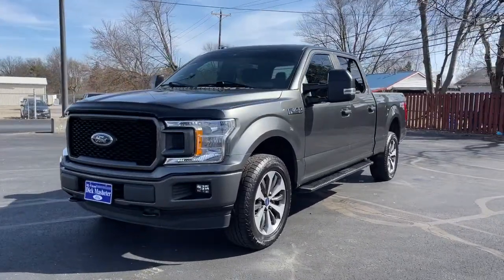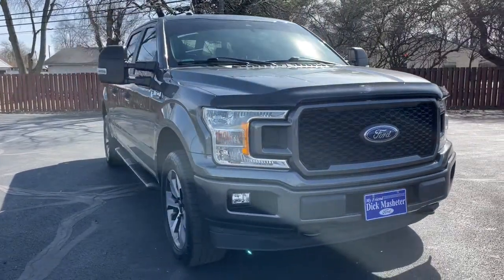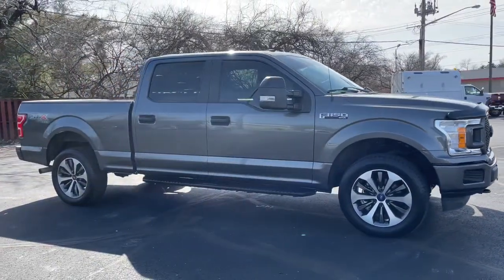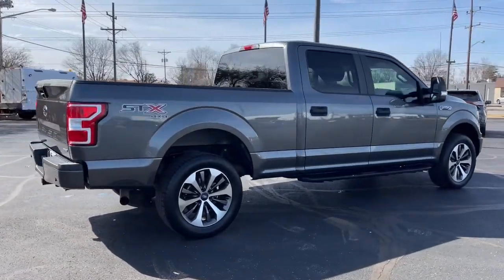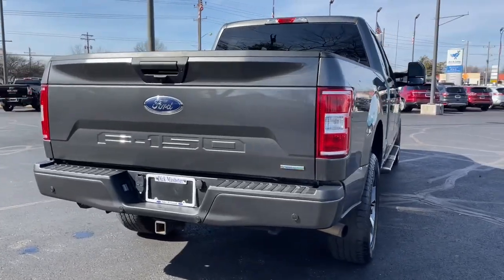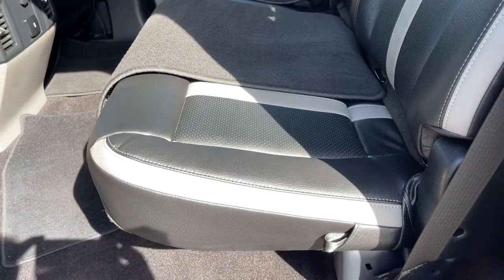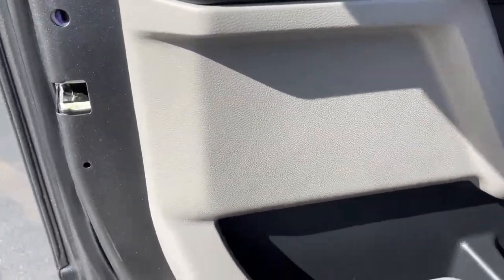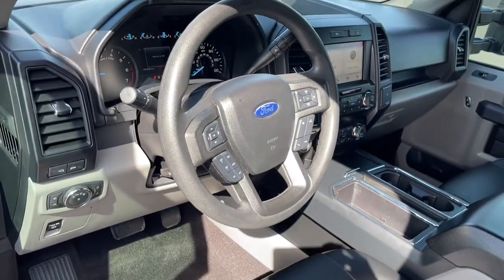2019 Ford F-150 Columbus, Reynoldsburg, Westerville, Dayton, Springfield, OH 26044A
Magnetic Metallic Used 2019 Ford F-150 available in Columbus, Ohio at Dick Masheter Ford. Servicing the Reynoldsburg, Westerville, Dayton, Springfield, OH area.
Used:
New:
2019 Ford F-150 XLT - Stock#: 26044A - VIN#: 1FTFW1E49KFA10925

Magnetic Metallic 2019 Ford F-150 Clean CARFAX. CARFAX One-Owner. XL 4WD 10-Speed Automatic 3.5L V6 4WD.Recent Arrival!